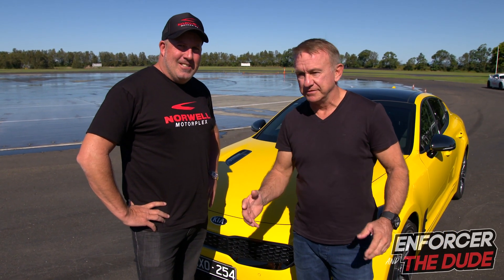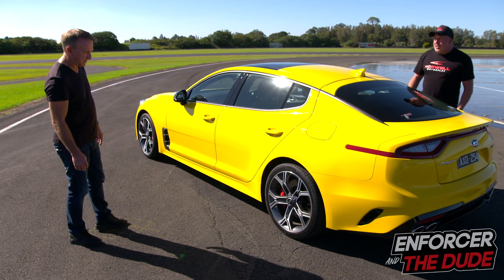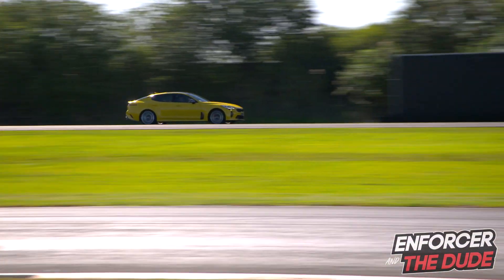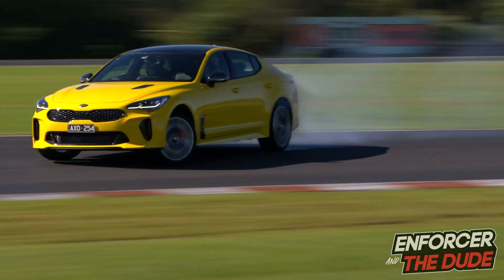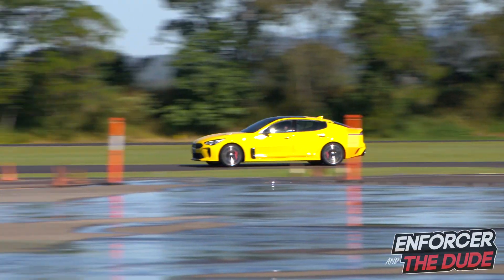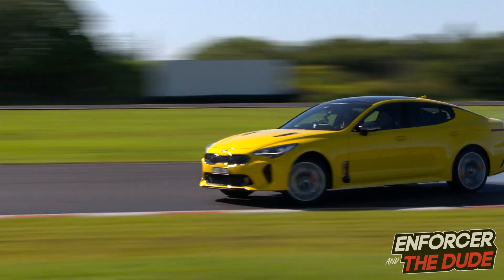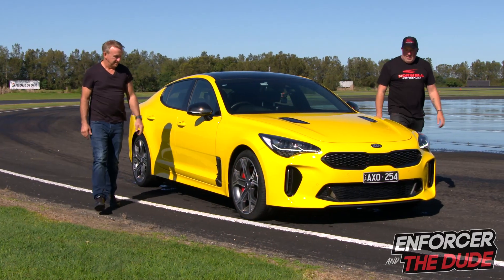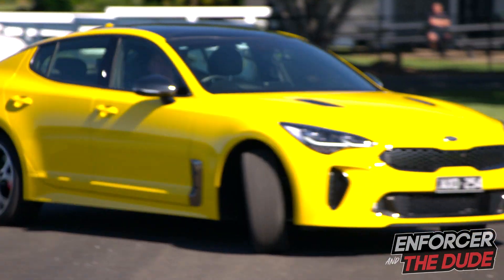TRACK TEST: KIA Stinger (2019)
Former Australian Supercar Champion 'Russell Ingall' and Bathurst winner 'Paul Morris' talk everything motorsport & motoring.

This week, the boys test the KIA Stinger to see if it's the real deal and is it Supercars worthy?